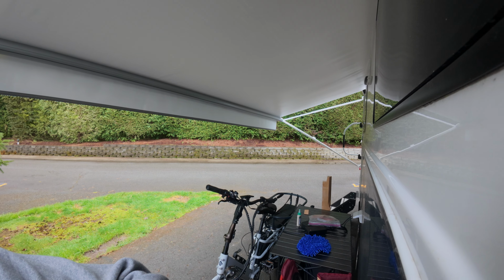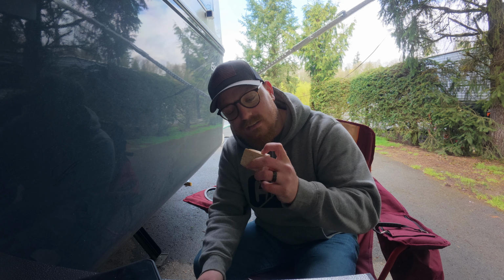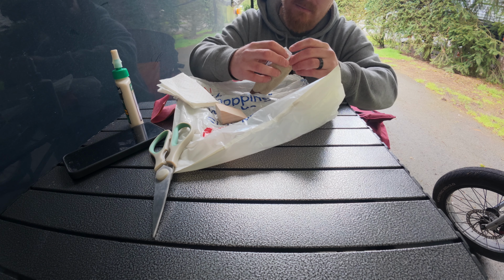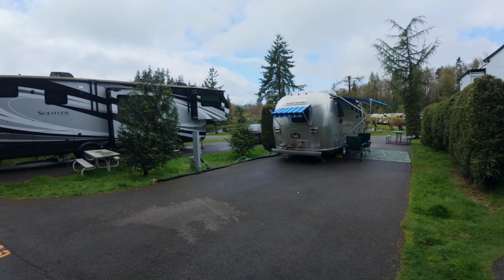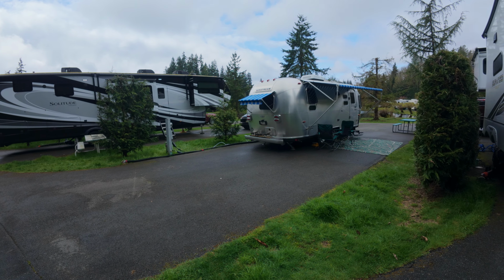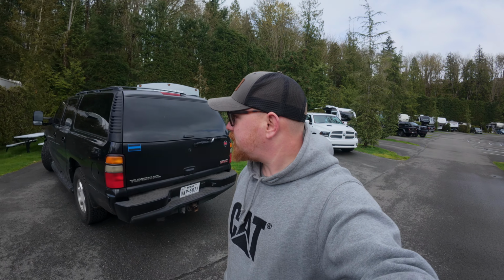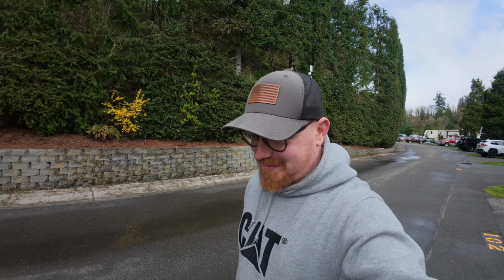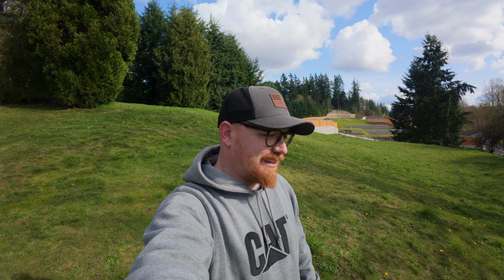From Wood to Waterproof: Easy RV Upgrade Tips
Welcome to Cozy Living Machine, our daily vlog where we enjoy and explore full-time RV living, boondocking, off-grid adventures, solar power, and e-bike travel. Join Joel, Emma, and Colt as we embrace freedom, independence, and adventure on the open road in our Escape 24 travel trailer.

*Looking at Escape Trailers? Check them out and receive an exclusive discount here:* _

Our Wish List for future channel upgrades: _
All of the video gear we use: _

We share:
 • RV living vlog - Our honest, daily lives and experiences on the road
 • RV & Travel Trailer Reviews – Escape Trailer insights and full rig tours
 • Boondocking Tips & Hacks – stay 100% off-grid anywhere
 • Solar Power & Lithium Battery Systems – energy independence for RVs and vans
 • E-Bike Adventures – fun and cheap mobility on the road
 • Practical RV Lifestyle Tips – space-saving, organization, and maintenance advice

Whether you’re planning your first RV trip, dreaming of off-grid solar living, or looking for the best RV gear, e-bikes, and lithium batteries, our channel is packed with insights, tutorials, and product reviews.